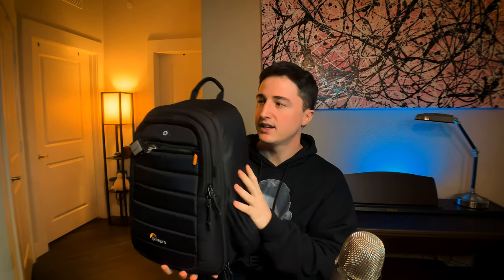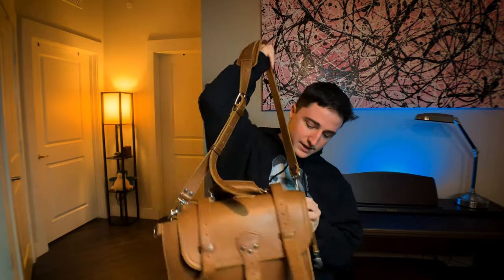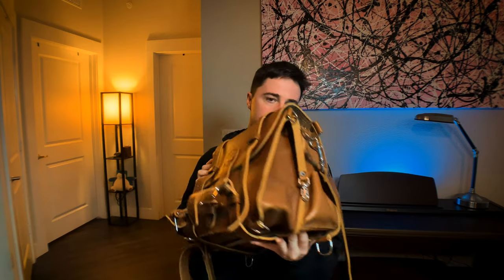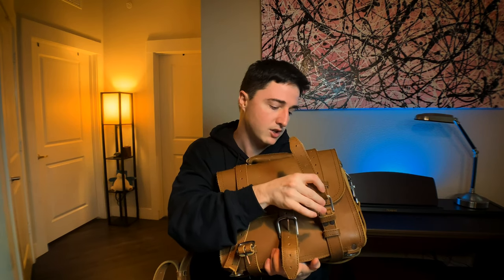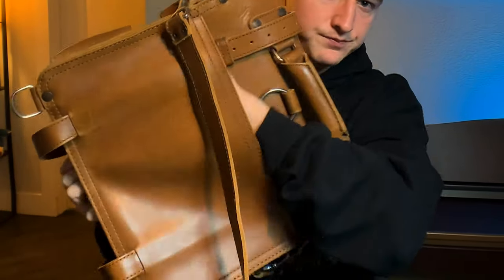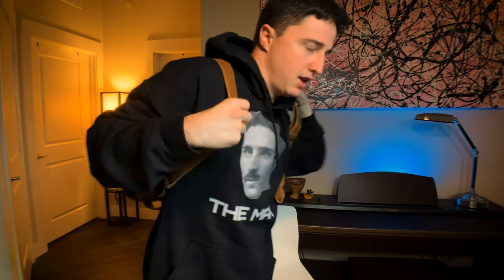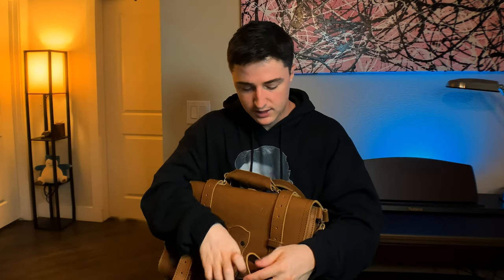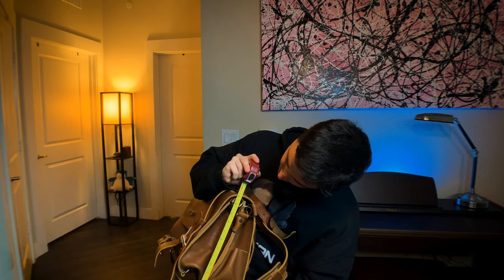BEST PHYSICIAN BAG | Last bag you'll ever need!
In this video I'll show you one of my favorite bags for physicians and in my opinion one of the best physician's bag for a professional looking bag. Saddleback leather is a great company with high quality bags. I think this is one of the nicest physician's bags you can get. This bag is great if you're trying to step up your style game in the professional world. As far as the nicest physicians bag goes I think this one is definetely a contender. If you are looking for a briefcase for a graduate, this bag is great as a graduation bag gift as well.

Saddleback Leather Bag (this link is for the large size- in the video I show the medium version so if you want one of the size I show in the video you'll want to select the medium option).

LowePro Camera Bag I use for call